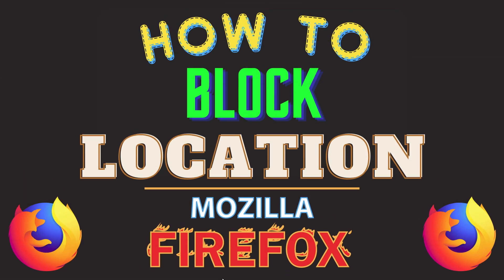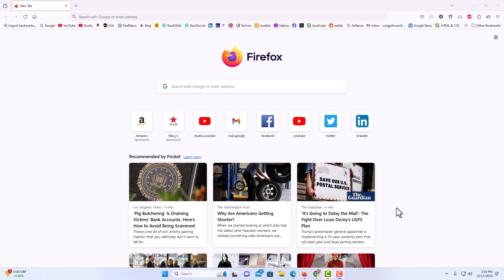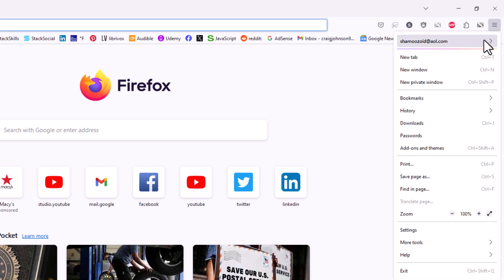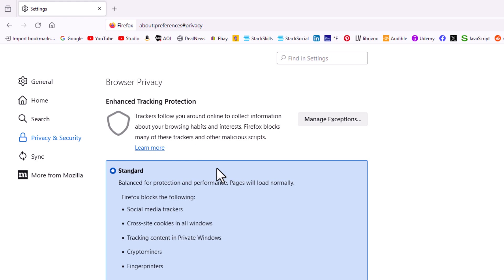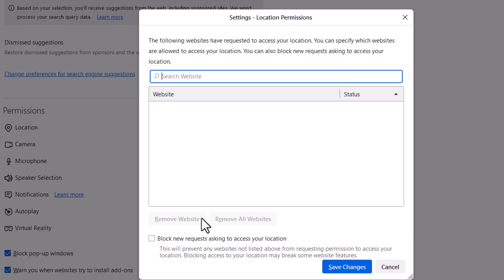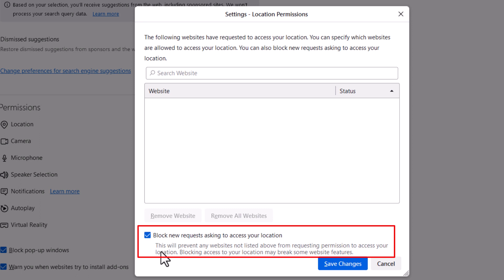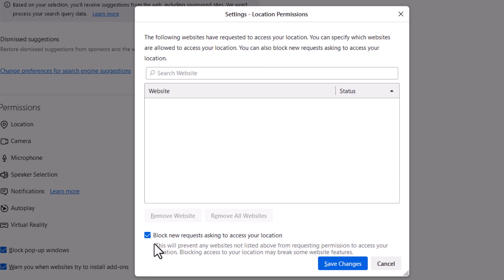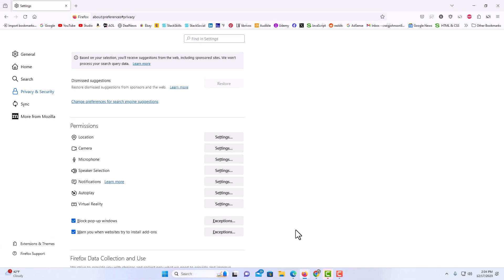How To Block Location Sharing In The Firefox Web Browser | PC Tutorial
This is a video tutorial on how to disable location sharing in the Mozilla Firefox web browser. I will be using a desktop PC for this tutorial.

Simple Steps
1. Open Mozilla Firefox.
2. Click on the 3 bar hamburger menu in the upper right corner and choose "Settings".
3. Select "Privacy & Security" from the left side pane.
4. Scroll down to where you see the "Permissions" section and  next to Location click on "Settings".
5. In the dialog box that opens, check or uncheck the box next to "Block New Requests To Access Your Location" to enable or disable location sharing.

Chapters
0:00 How To Turn Off Location Sharing In Firefox
0:19 Open Mozilla Firefox
0:29 Select The 3 Bar Hamburger Menu
0:39 Select Settings
0:49 Select Privacy And Security
1:00 Scroll Down To The Permissions Section And Click On The Location Settings
1:20 How To Block Location requests In Firefox

how to block location requests in firefox,how to block your location in firefox,firefox location services,how to turn off location services in firefox,firefox location sharing